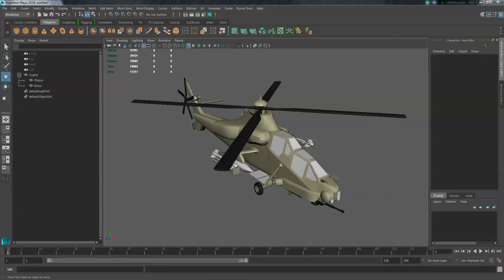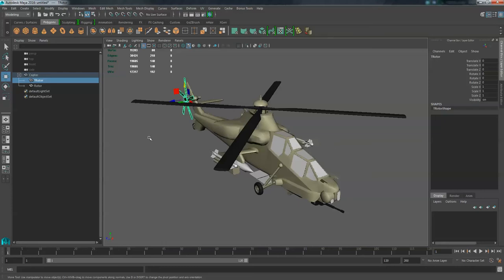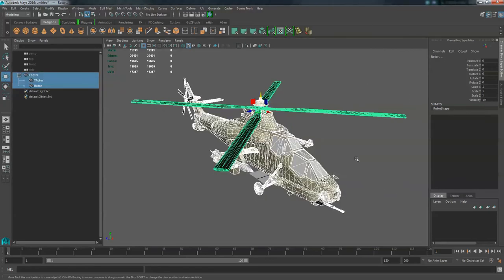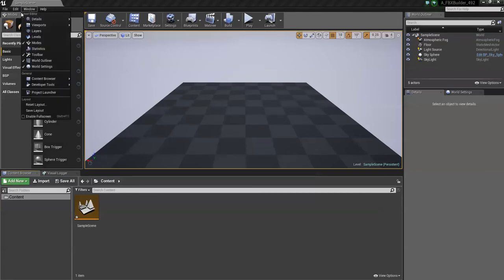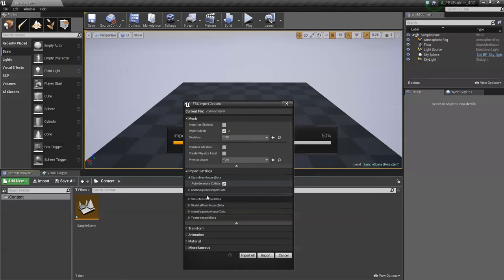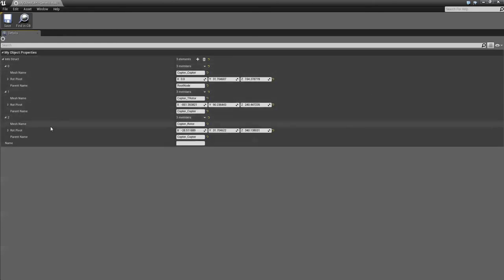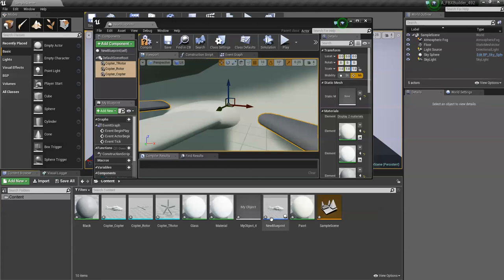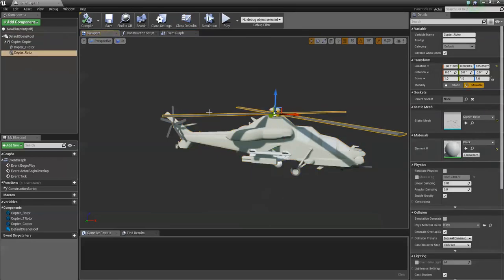FBXBuilderTutorial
UE4 plugin that imports FBX files and retains original pivots.